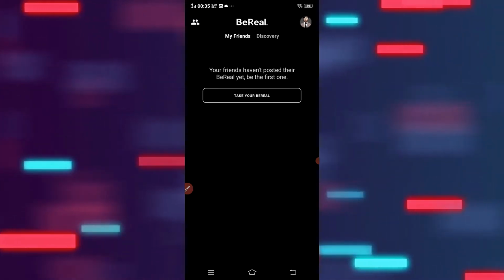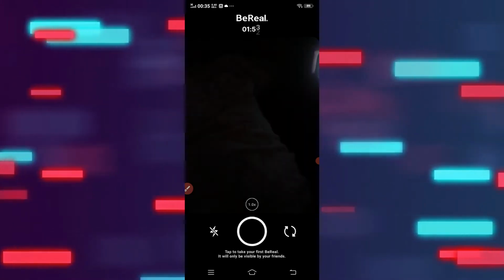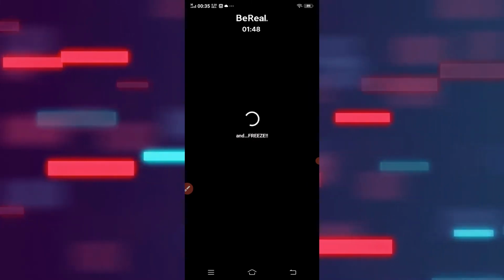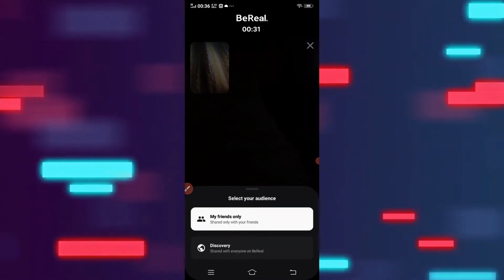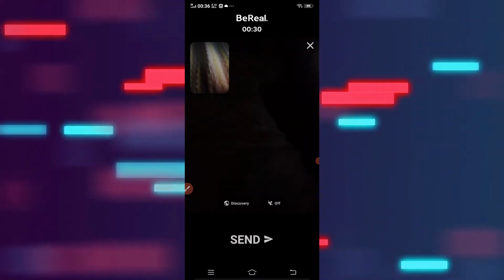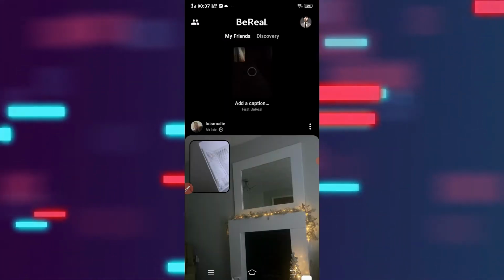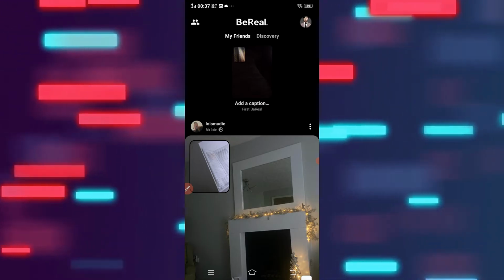How to Make BeReal Account Public (2023) | Change Privacy of BeReal Profile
In this video I am going to guide you How to Make BeReal Account Public.

0:00 - Intro
0:06 - How to Make BeReal Account Public
0:43 - Outro

Hey EveryOne!